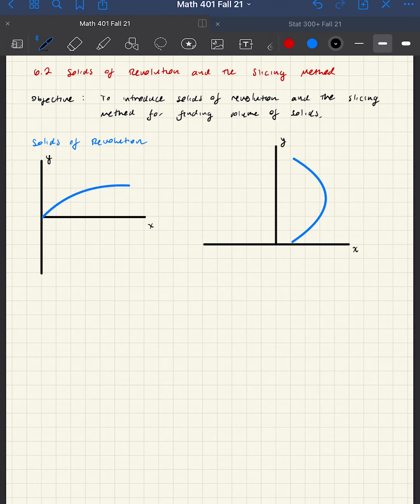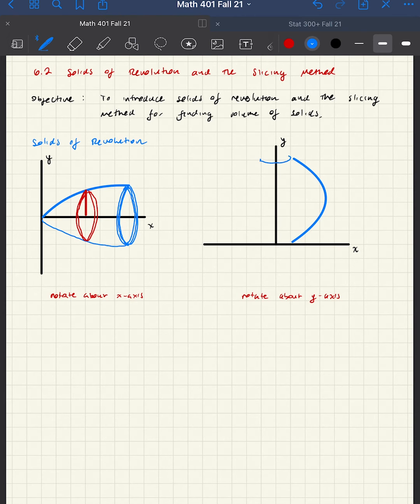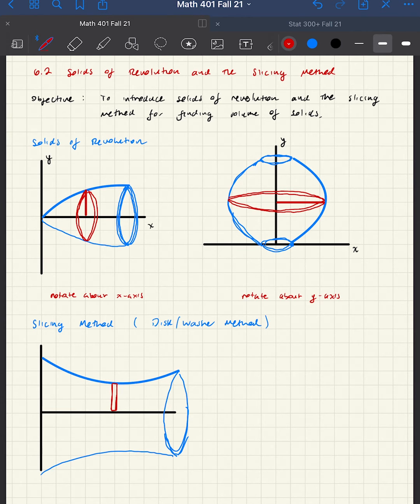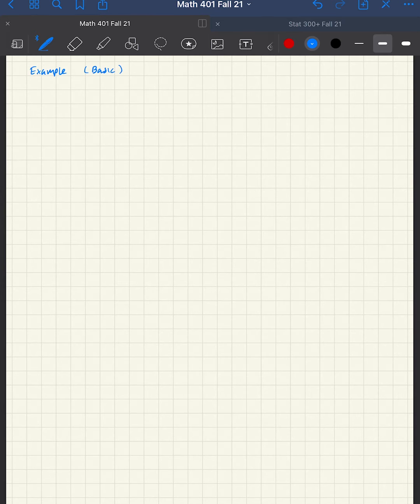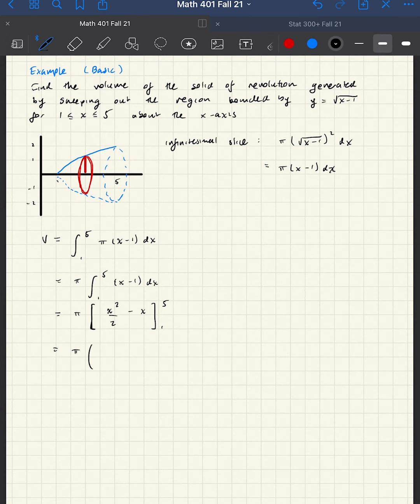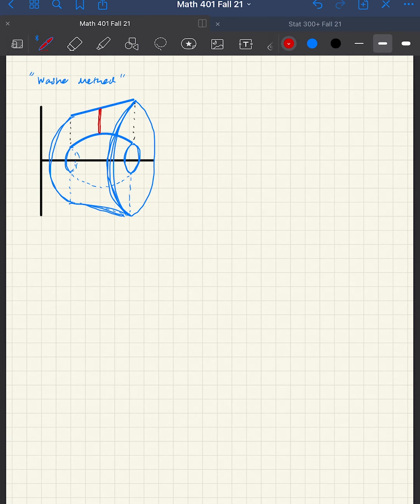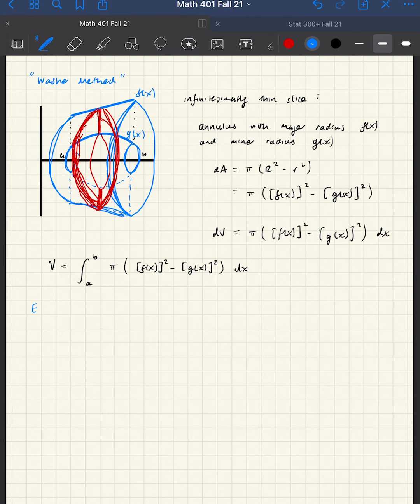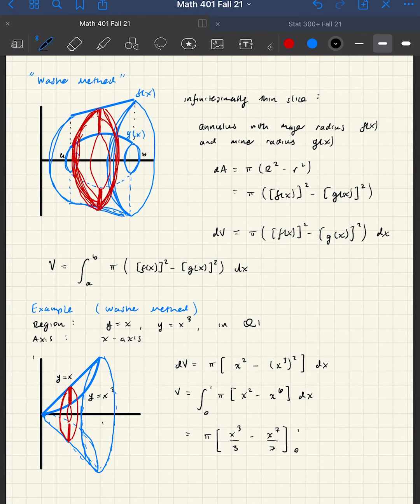6.2 Solids of Revolution and the Slicing Method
Discussing solids of revolution and how they're generated, as well as introducing the slicing method (known also as the disk/washer method) for finding the volume of a solid of revolution.
00:16 - Solids of revolution
05:00 - Introducing the slicing method
09:54 - Basic example of the slicing method (disks)
15:22 - The "Washer method"
20:09 - Basic example of slicing method (washers)